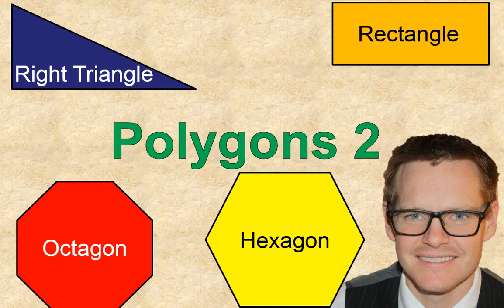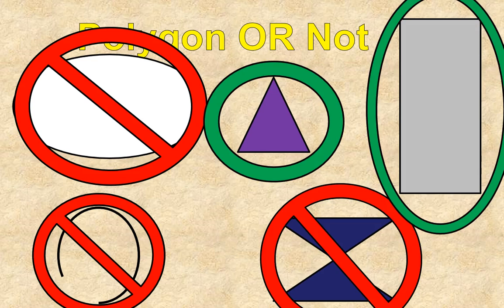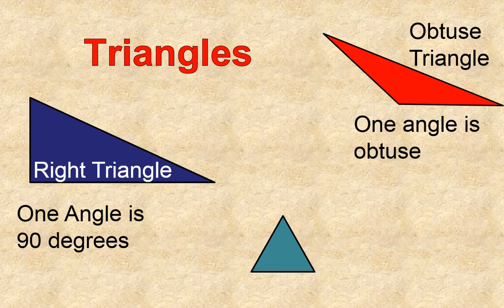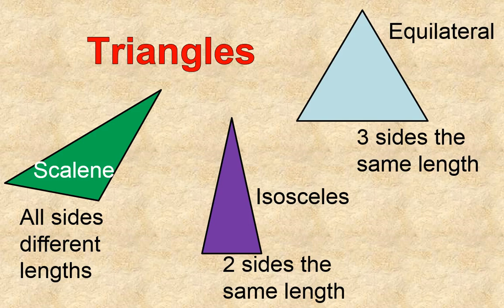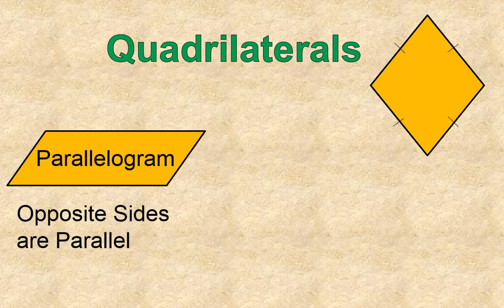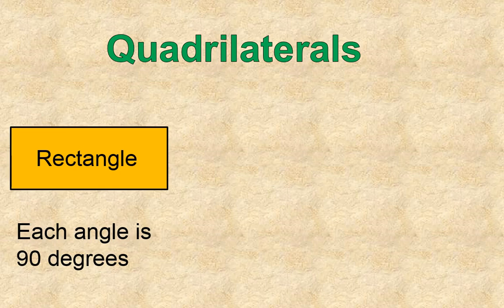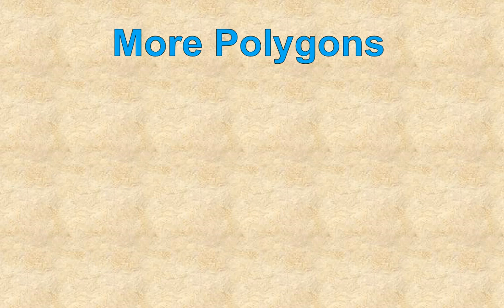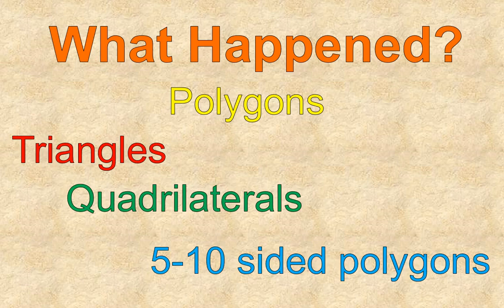Polygons Part 2 (Simplifying Math)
Quick tutorial on Triangles, Quadrilaterals and naming other common polygons that have 5-10 sides.